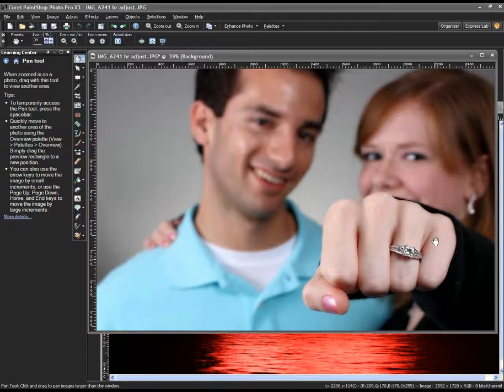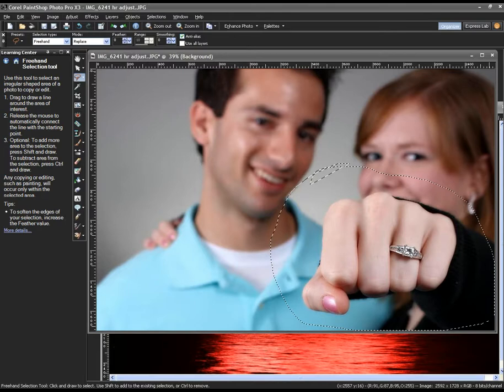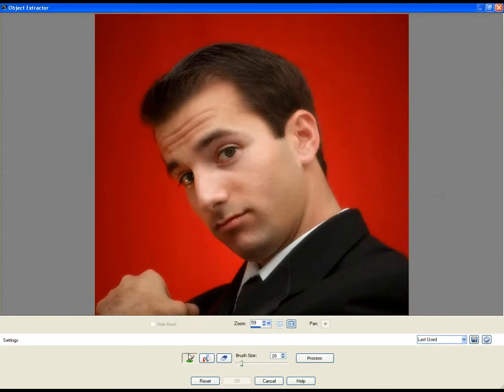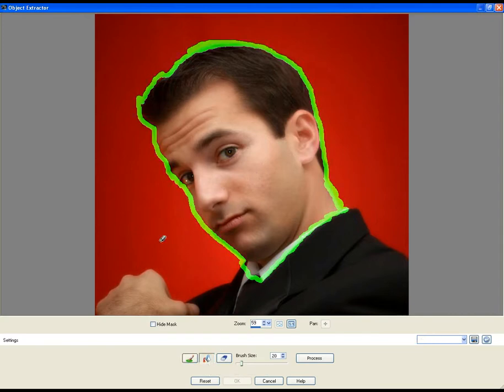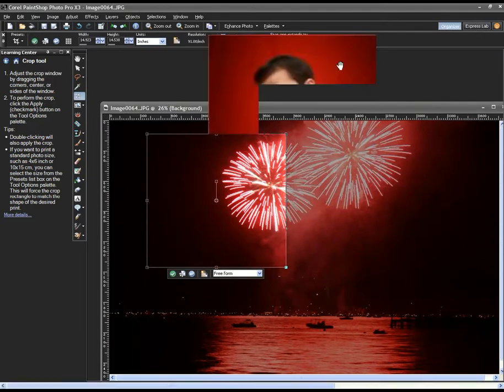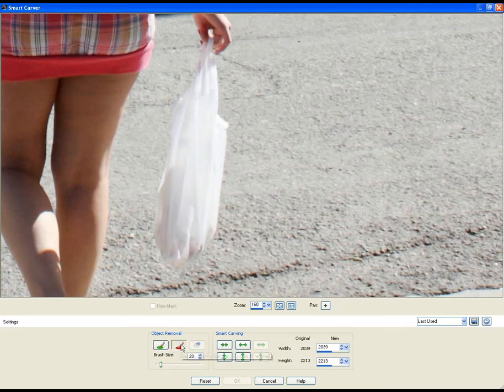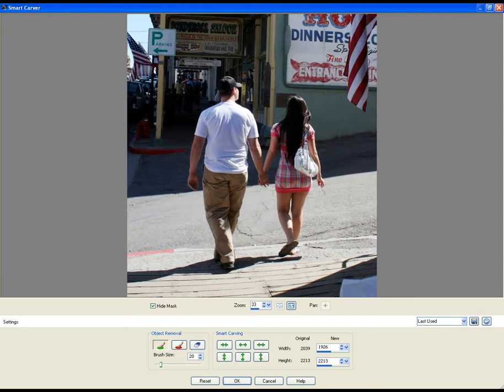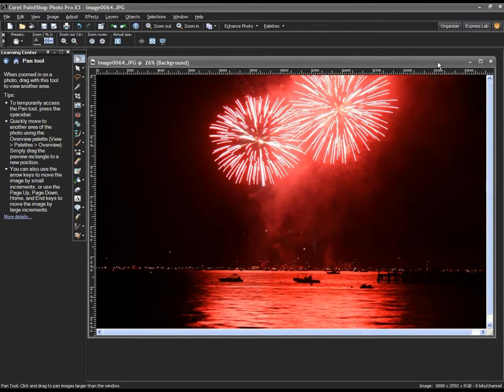Part 3 of 6 - Digital Photo Editing Takes a Big Step Forward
Part 3 of 6. On January 26, Corel hosted a guided tour of the all-new PaintShop Photo Pro X3. Watch a recording of the webinar now to learn more about this must-have upgrade and see how the new features can help you create photos to be proud of.